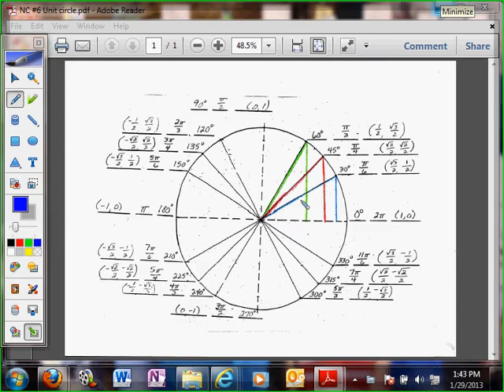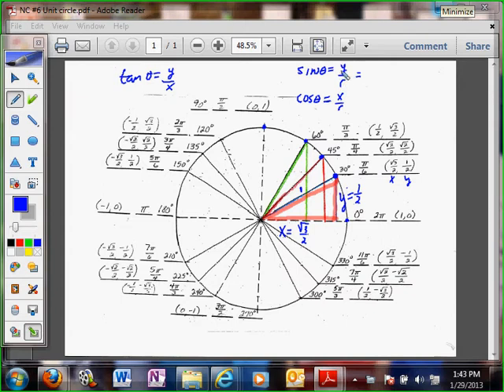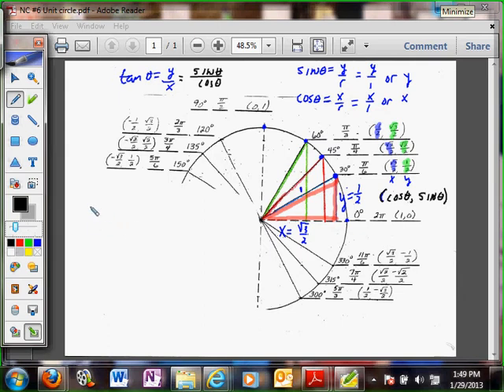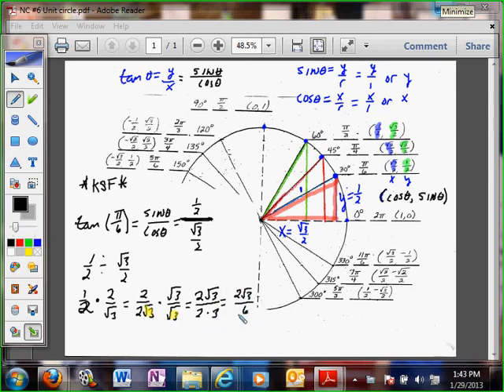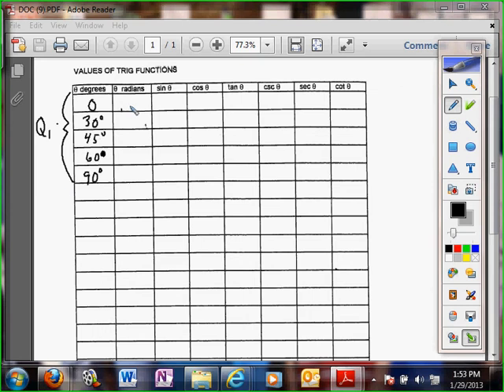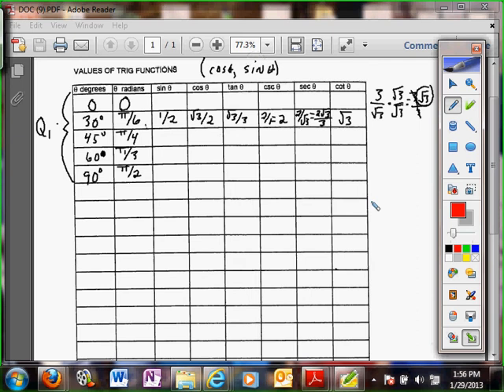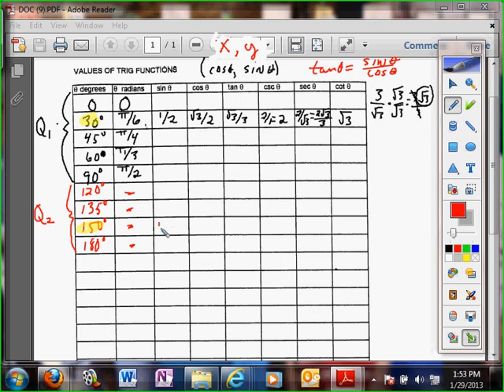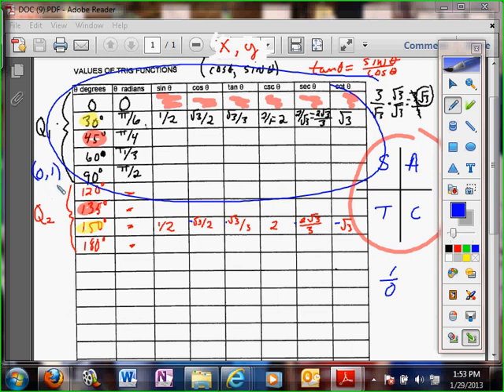trig value chart trig NC 7